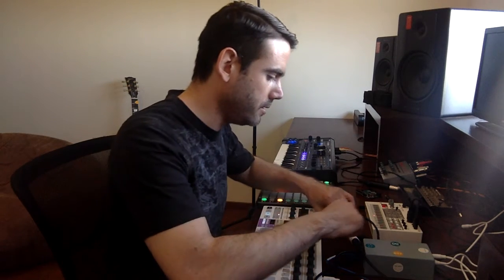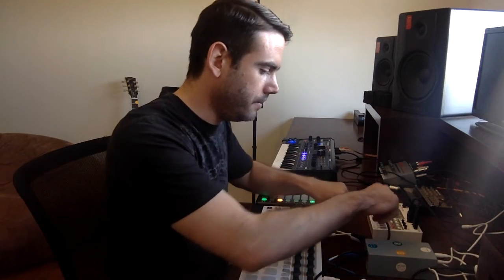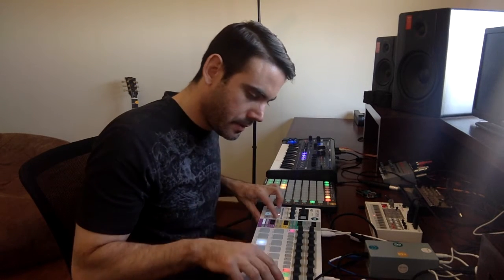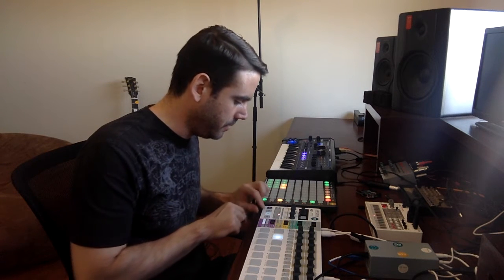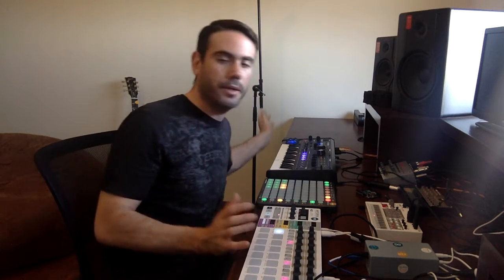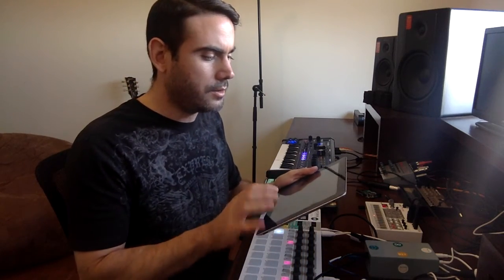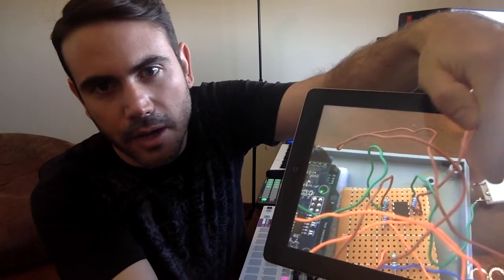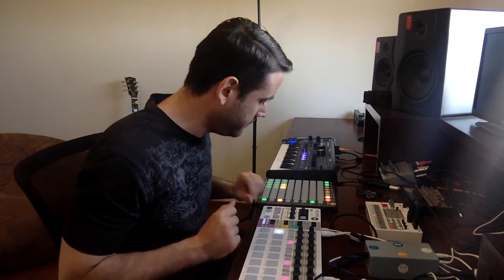Volca Simple, redirect midi channels to the Korg Volca Sample using an Arduino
Im using the Arturia Beatstep pro as my sequencer.